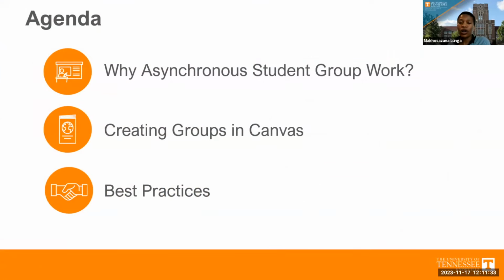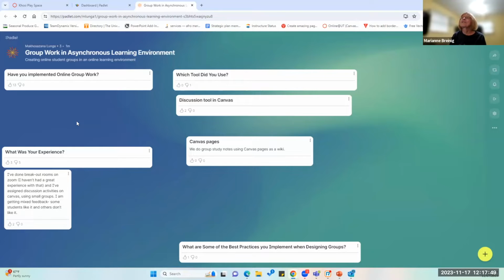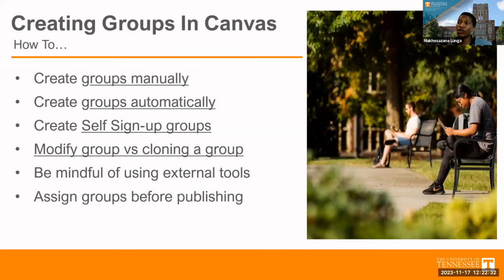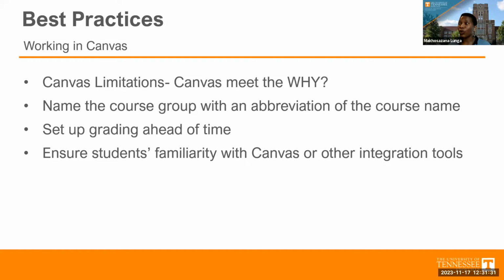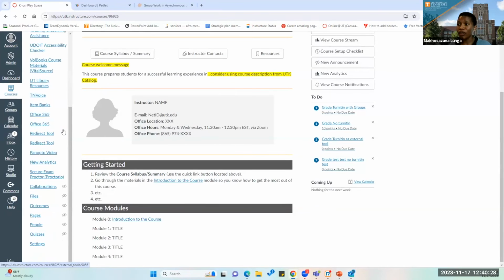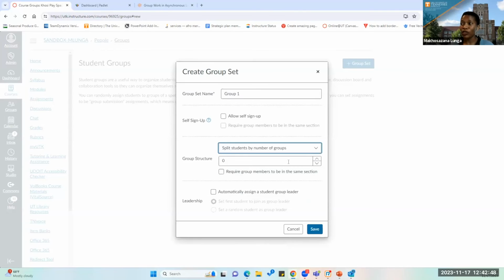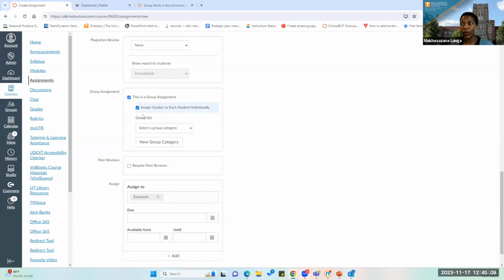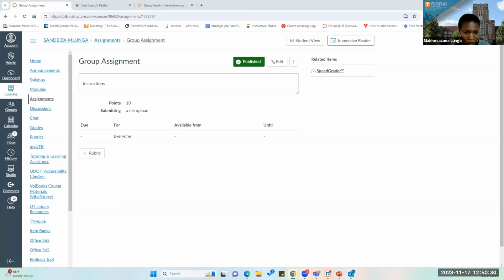Makhosazana Lunga on Group Work in an Asynchronous Learning Environment